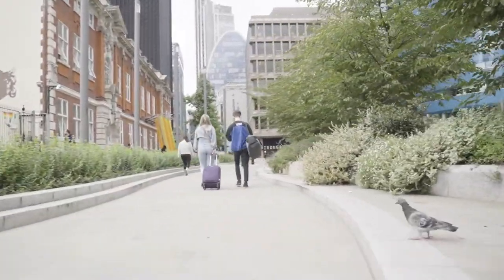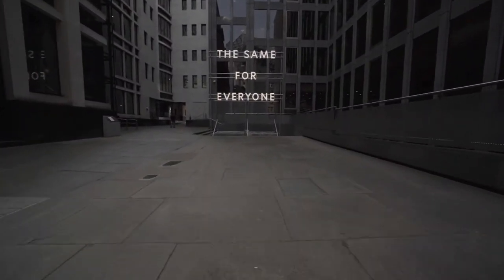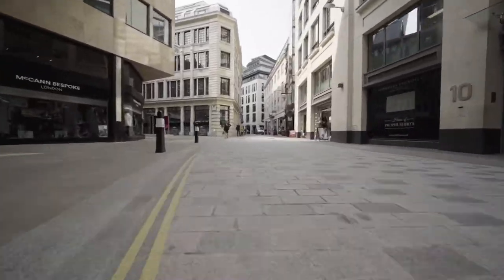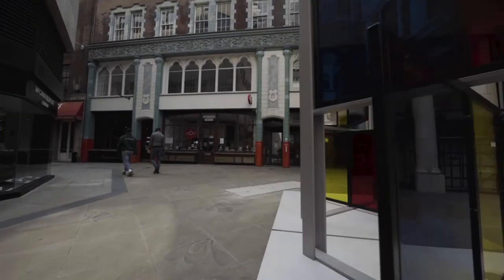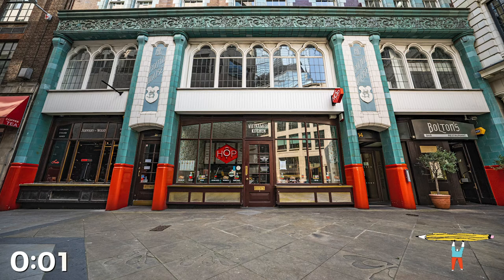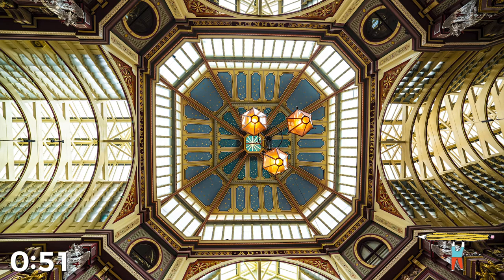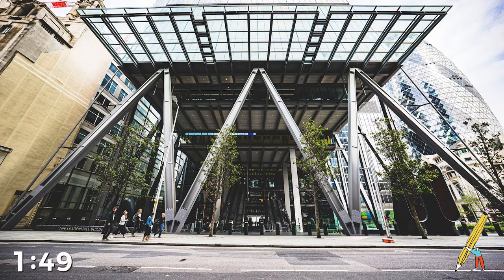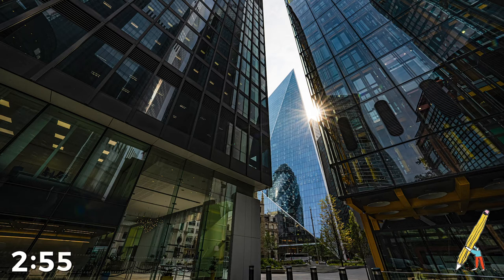UL_SITCL_Stroll and Sketch: City of London Tour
SITC Learning's virtual tour of the City with seven fast-paced sketching stops